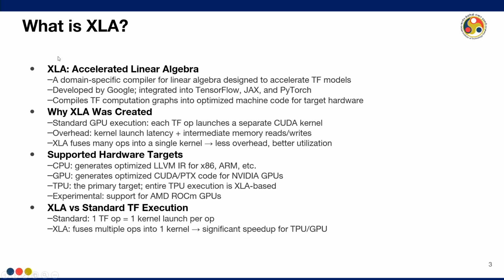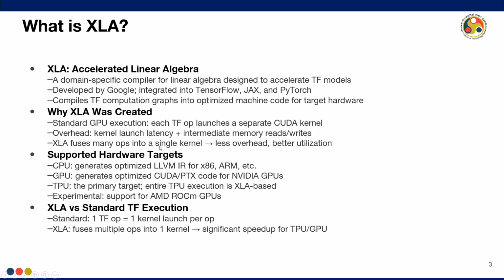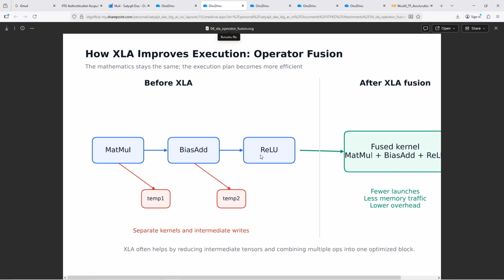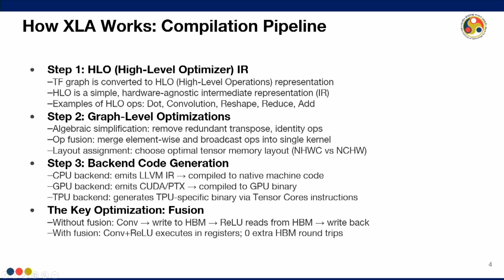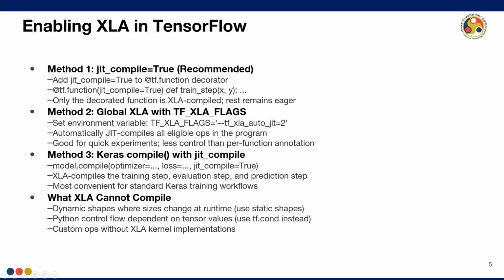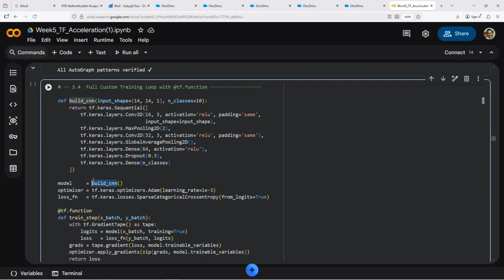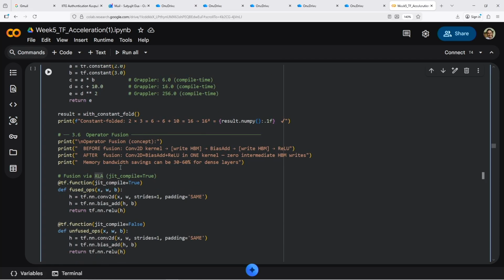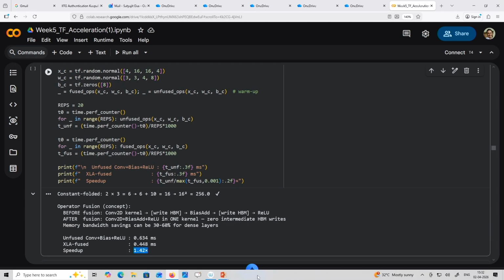Lec 22: Introduction to XLA Compilation